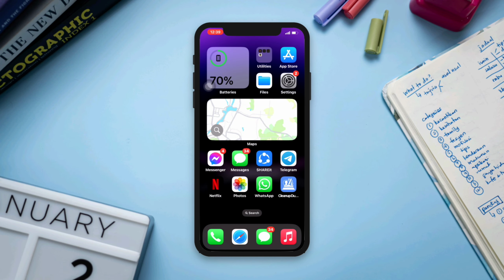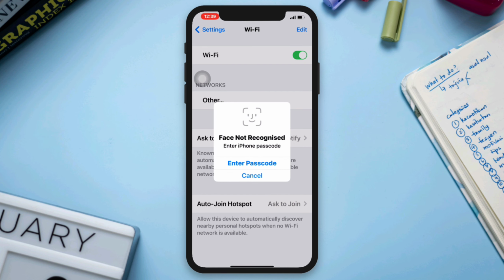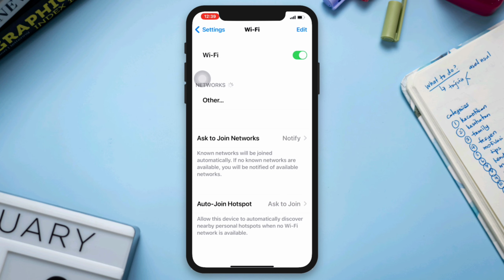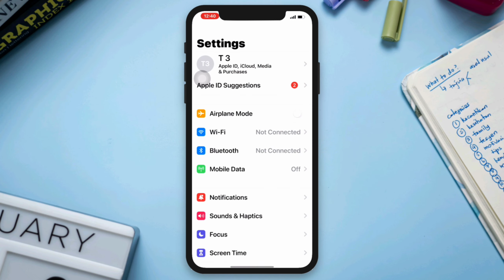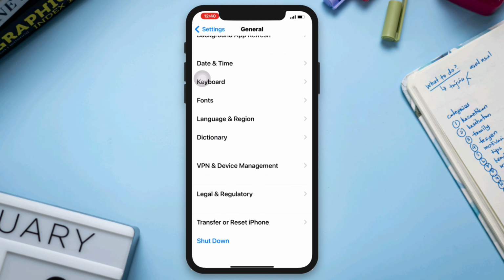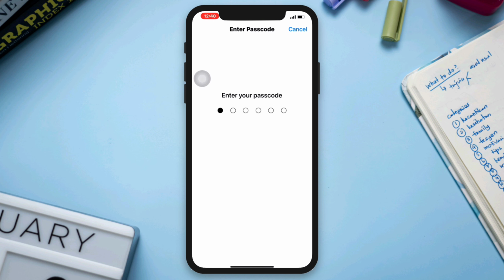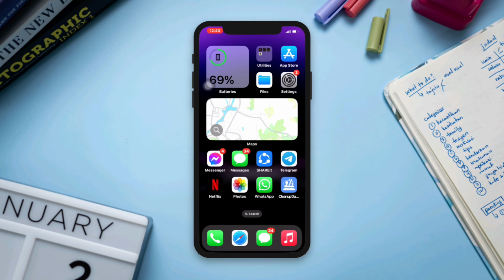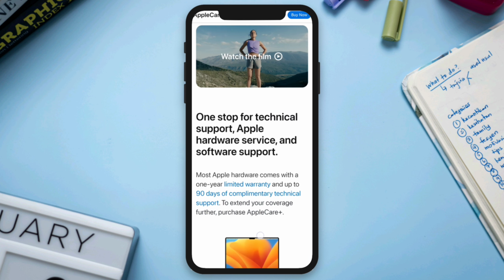Fix Wi-Fi Not Available on iPhone Running iOS 16 | Solve Wi-Fi Name Not Showing Up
Is your Wifi Not Available on your iPhone? To fix the wifi name not showing or the wifi name not appearing on iPhone then watch this video.
Recently some iPhone users have been complaining that their Wifi Not Available or wifi not showing after updating ios 16. Now if you found you are having trouble with problems like  Wi-Fi Name Not Showing Up, wifi list not showing, Wifi unavailable, wifi not available, and other then stay tuned with this video.
Hereafter analyzing the problem, I will walk you through some troubleshooting processes that will hopefully fix your wifi Not Available on iPhone.

00:01- Video intro
00:20- Solution 1: Restart your device
00:31- Solution 2: Remove wifi data
00:50- Solution 3: Restart the Wi-Fi settings
01:30- Solution ending